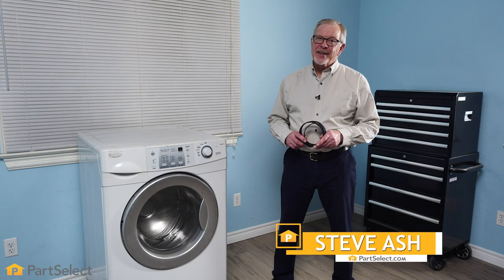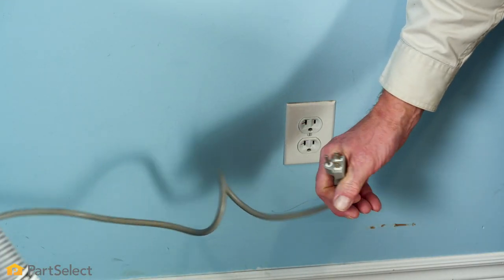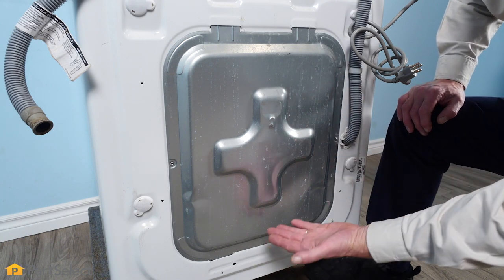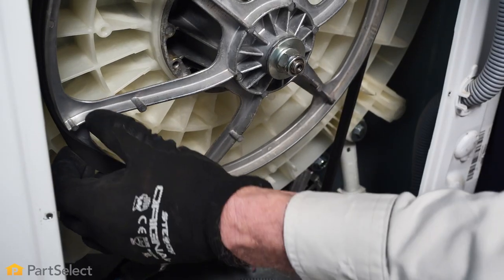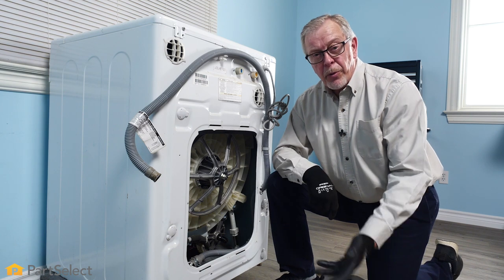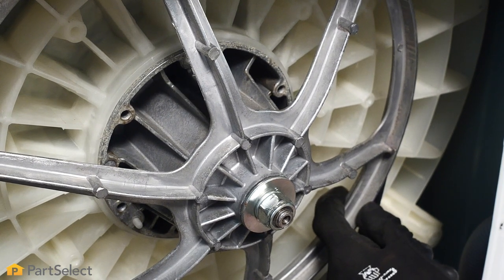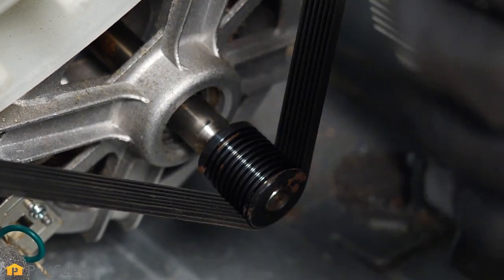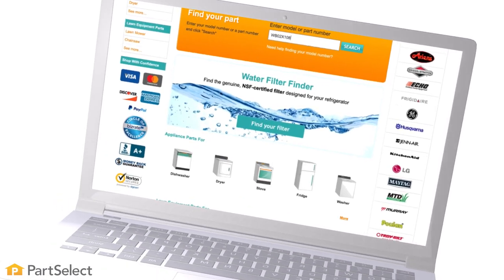Washer Troubleshooting: How to Change a Front Load Washer Belt | PartSelect.com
Learning how to replace your front-load washer's belt is an easy repair that can help save you a lot of time and money, with just a little elbow-grease. In this video, we'll show you the basic process for replacing the belt. Keep in mind that all front-load washers are a little different, and the process on your washer may be a little different. However, most washers are fairly similar, and this process should give you a good idea on how to get started!

If you're looking for a more specific video for your front-load washer, check out our Washer Repair playlist here on YouTube

We have hundreds of repair videos there that are specific to a certain brand of washer. You can also enter your model number on our website, search your belt, and if we have a video for it, it will pop up there!

Do you need a new belt for your Washer?

Video Contents:
00:00 Intro
00:31 Getting Started
00:55 Getting Access to the Washer
01:21 Removing the Old Belt
02:04 Installing the New Belt

For more help diagnosing your Appliance problems, or to find an instructional video that is specific to your model, visit our